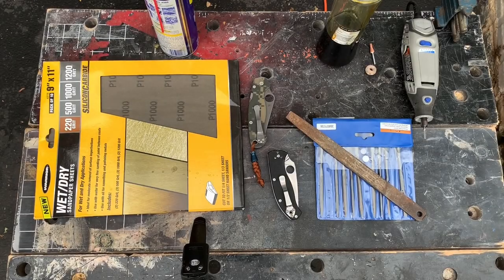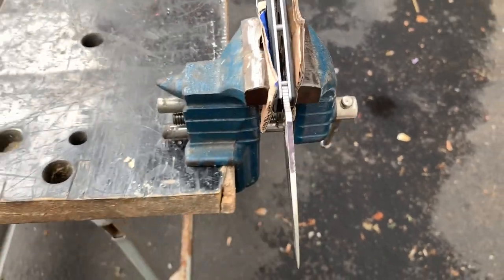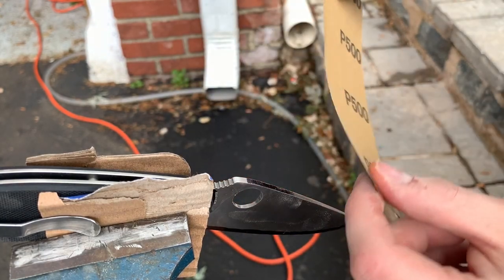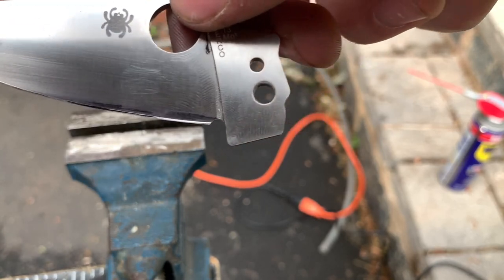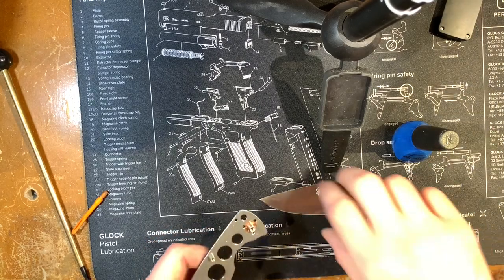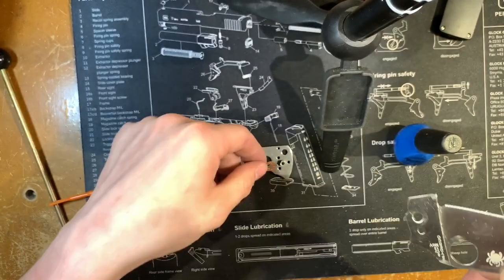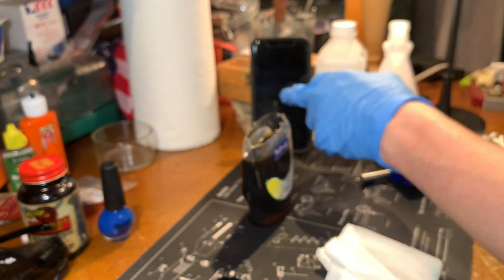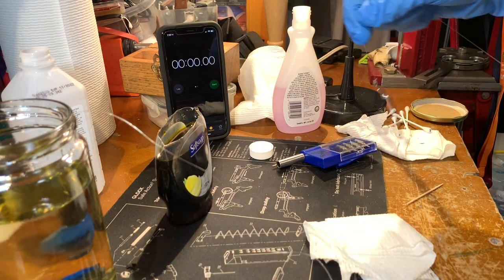knife modification. how to modify a spyderco knife.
in todays video I am going to show you how to upgrade and modify your spyderco knife. some of the modifications that I am going to be showing today include
- crowning the spine
-adding a sharpening choil
-acid etching the blade
some of the products used in this video include